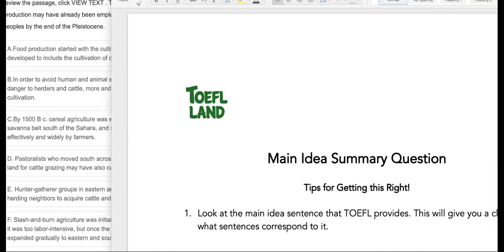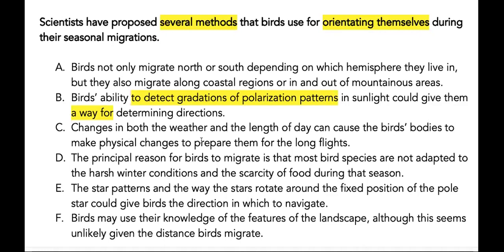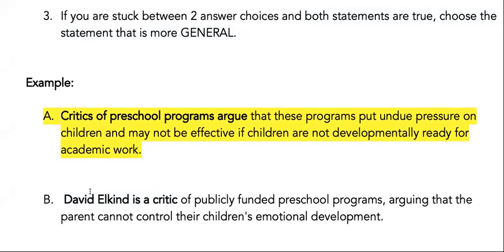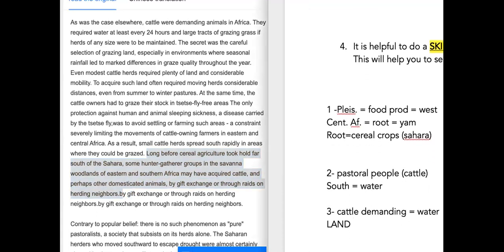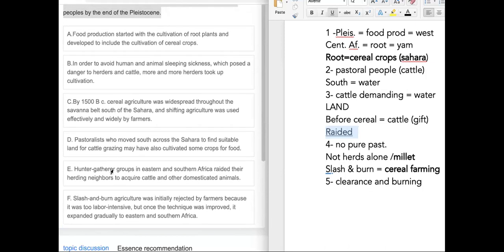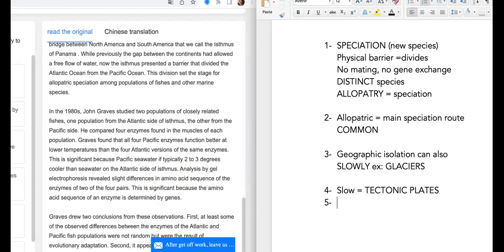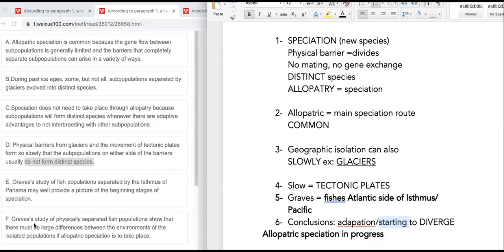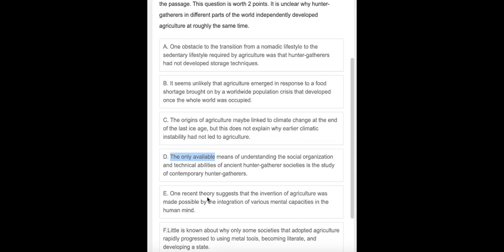FREE READING CLASS: Main Idea Summary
In this class, we will go through techniques you can use to answer the main idea summary question.

If you want to improve your TOEFL reading comprehension skills, join me in my upcoming women-only course starting August 1. All info here:

TOEFL Land is a simple and fun way to master the TOEFL inspired by over 20 years teaching English as a second language.

You can find many free TOEFL resources on my

The TOEFL test can be scary and frustrating. I’ve worked with hundreds of students to help them achieve their goals on this test so they can get on to their dreams.  Improve your TOEFL skills and learn test taking strategies that will help you on test day!

Mejora tus habilidades en TOEFL / تحسين مهاراتك في اختبار TOEFL / 提高你的托福技能 / Améliorez vos compétences au TOEFL / Verbessere deine TOEFL-Fähigkeiten / Migliora le tue abilità TOEFL / अपने टीओईएफएल कौशल में सुधार करें / Tingkatkan keterampilan TOEFL Anda / TOEFLのスキルを向上させる / Javítsa a TOEFL készségeit / TOEFL 능력 향상 / Pîşesaziyên teEF-ê TOEFL / Улучшите свои навыки TOEFL / Melhore suas habilidades no TOEFL / Popraw swoje umiejętności TOEFL / بهبود مهارت های TOEFL خود را / Покращуйте свої навички TOEFL / ปรับปรุงทักษะ TOEFL ของคุณ / TOEFL becerilerinizi geliştirin / Nâng cao kỹ năng TOEFL của bạn

with TOEFL Land!